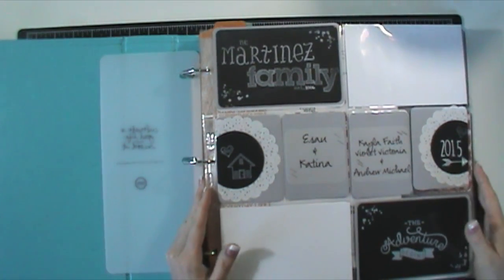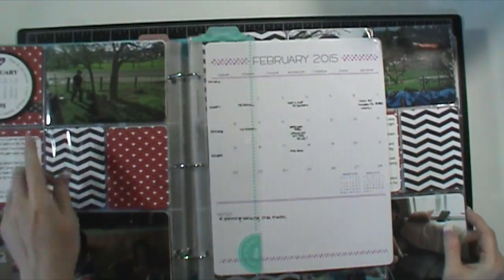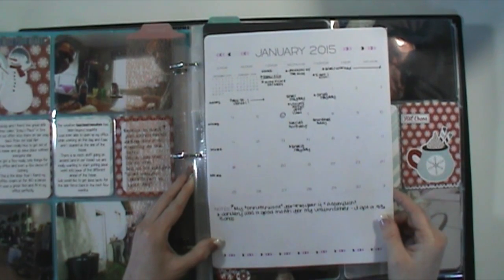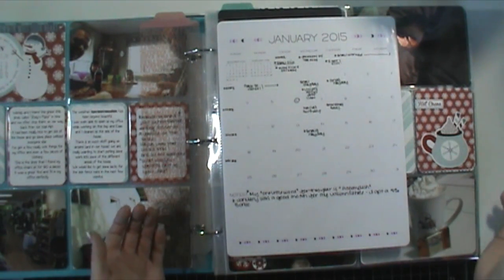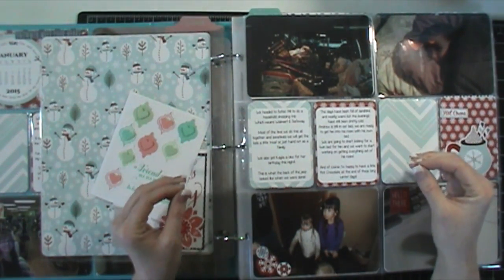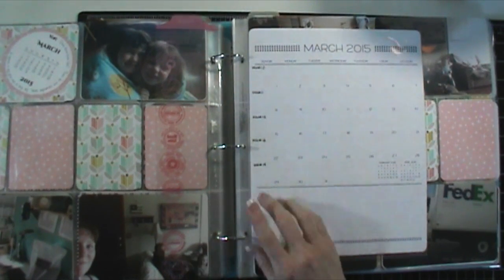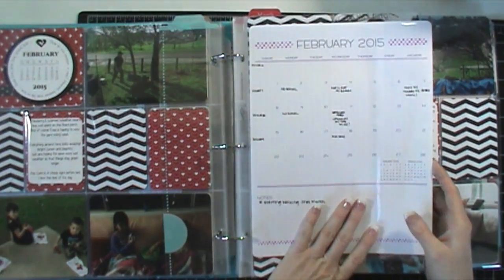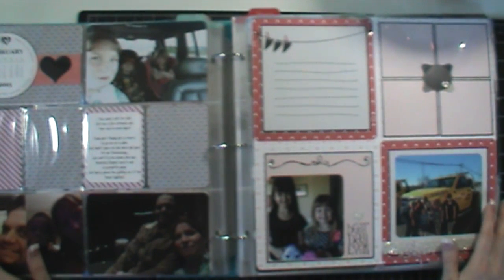Project Life | Journaling